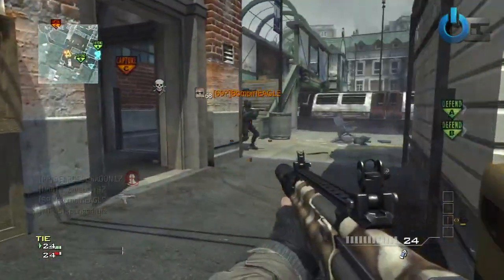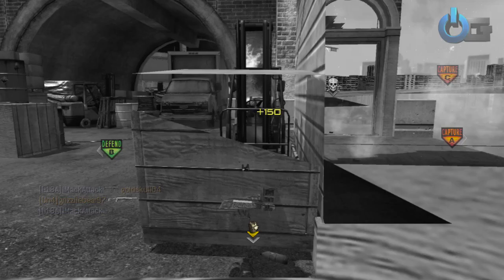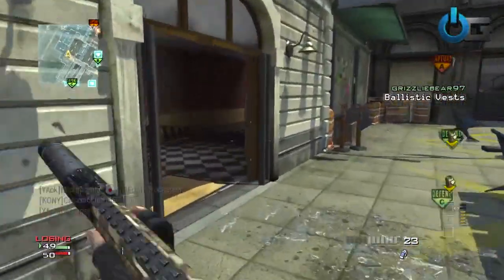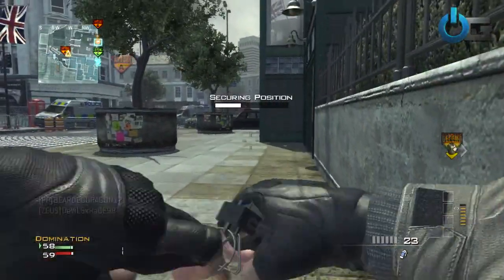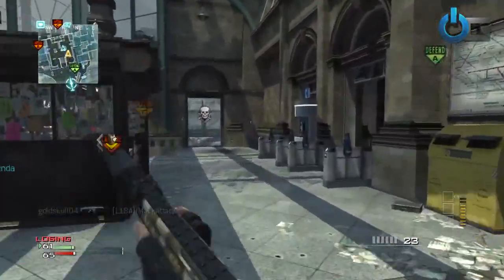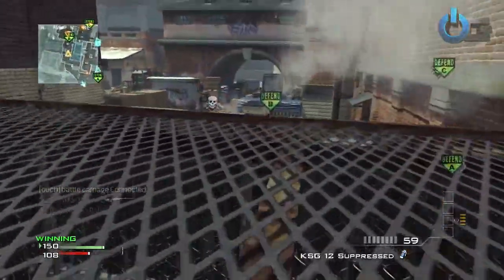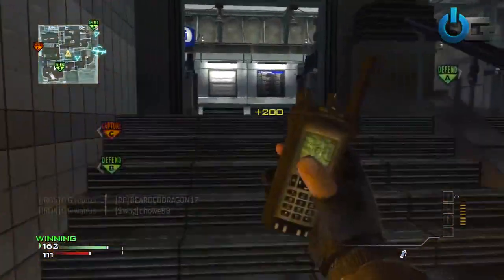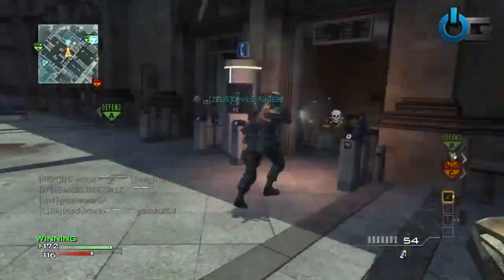Real Life "Zombie Viruses" & Real Life "Zombie Toxic Venom"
★★★ Open for Article and Video Links !!! ★★★ Click Show More !!!

In this video I share a real life zombie virus and a real life zombie toxin that exist in the insect world. There are many other"zombie" viruses and venom like toxins that can have deadly effects on the victims these viruses and venom's are introduced to. Also please dont forget to let me know if you think a "real life zombie apocalypse" is something that could actually happen.

In this video I discuss topics and subjects that can and may be related to the following :
zombie eaten face cannibal miami police shots gun 2012 mayan prophecy apocalypse apocalyptic events end world zombies attack undead risen from the grave. living dead Florida Halloween Scary Friday Jason Freddy 13th Nightmare Rob Trailer Gore Thriller Elm Street Evil Rocky Friday 13th Slasher Remake Pool Mask Survival Amazing Dog Scream Survival (TV Series) Funny Beach Attacks Orlando Trick Tampa Faces Cat Fort South Zombie Bay Massive Jacksonville Shark Lauderdale